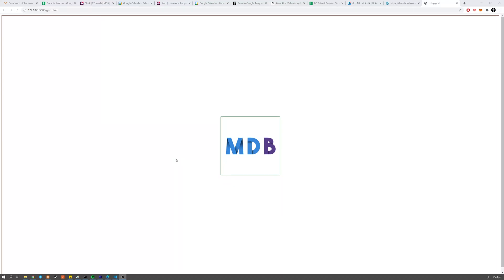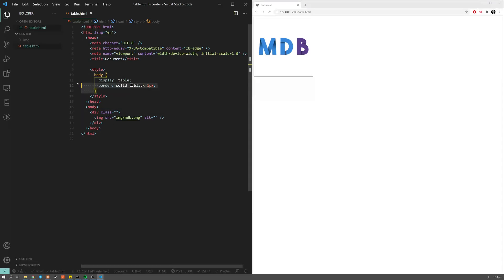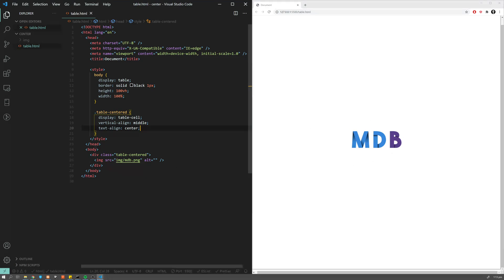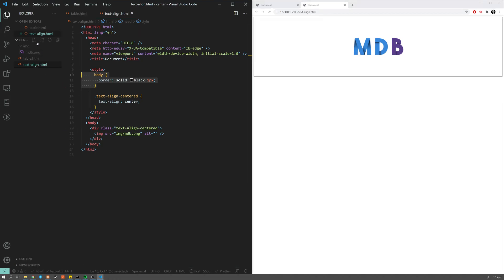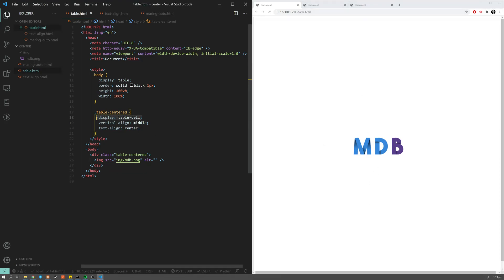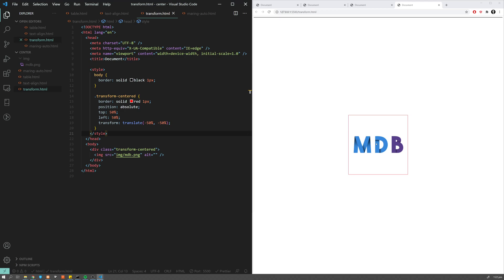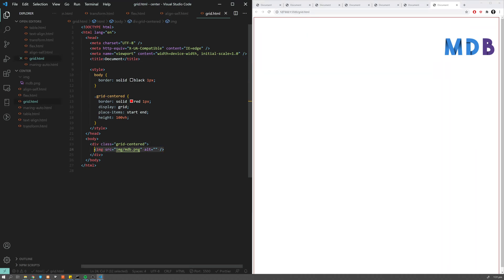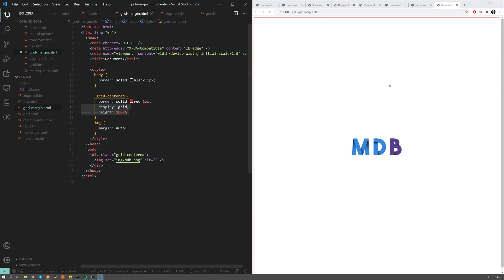Center ANYTHING in CSS | The Ultimate Tutorial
In this video, we're going to learn how to center, in seven different ways, not only div but literally, any element both horizontally as well as vertically using CSS